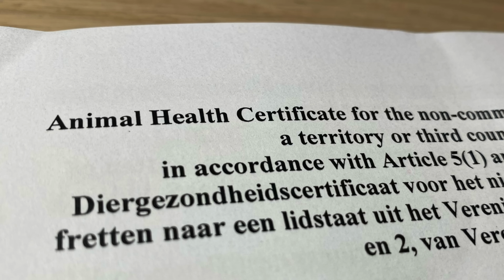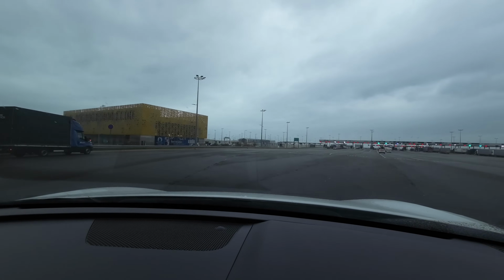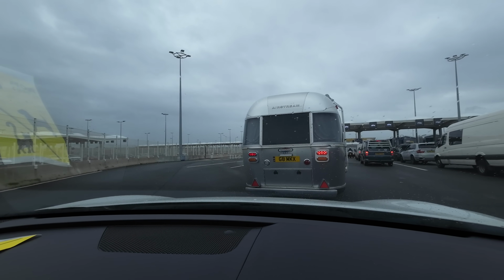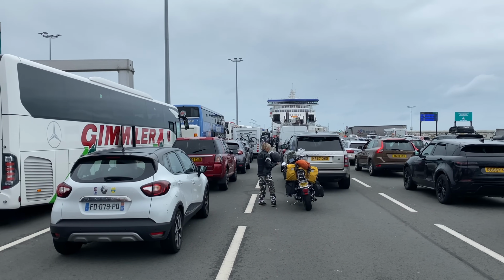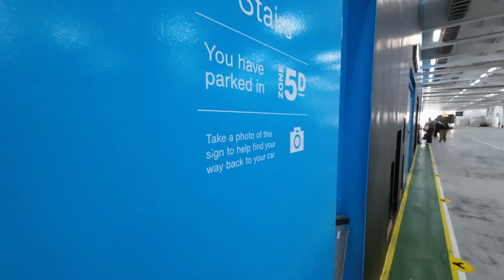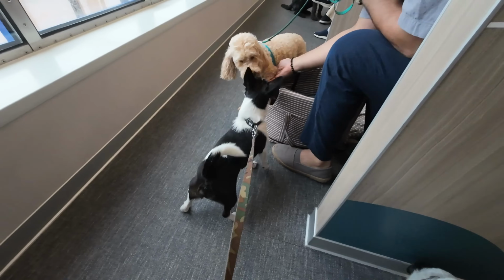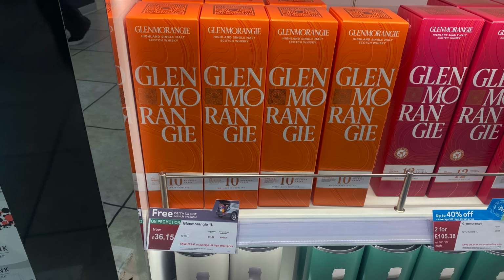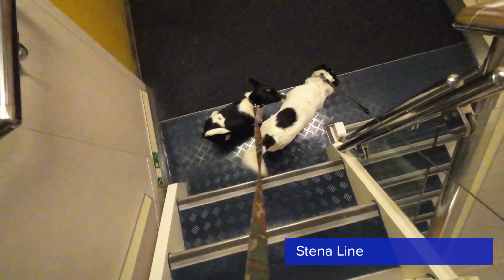Pet ferry travel from EU to UK with P&O Ferries Pet Lounge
SEPTEMBER 2024. In this video we look at the procedure for bringing a dog into the UK from the EU, and experience what it is like in the Pet Lounge on P&O Ferries to and from Dover.

00:00 - The Previous video, and coming up in this video
00:28 - Entry Paperwork necessary for bringing your dog to the UK
01:34 - Travelling from Calais to Dover in the P&O Ferries Pet Lounge
11:41 - Thanks to the CAMC, and outro

HUGE thanks to the Caravan and Motorhome Club (CAMC) who provided the ferry crossing featured and their brilliant Red Pennant Insurance which allowed us to go to Caravan Salon Düsseldorf and bring you all the news from there.

As a member of the CAMC you can book your overseas sites and ferries with a substantial discount, normally saving well in excess of the membership fee. Do please check out the Caravan and Motorhome Club at:

To see my video all about the technical aspects of the new P&O Hybrid Ferries, please